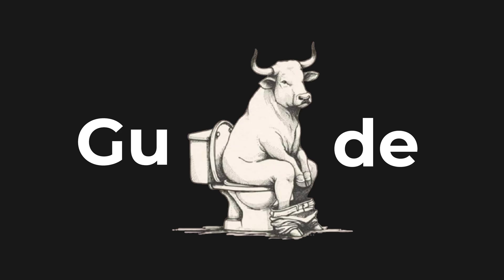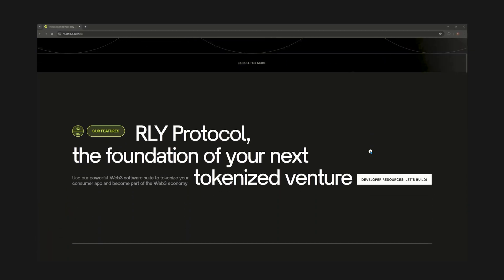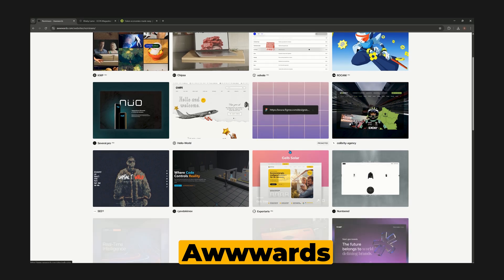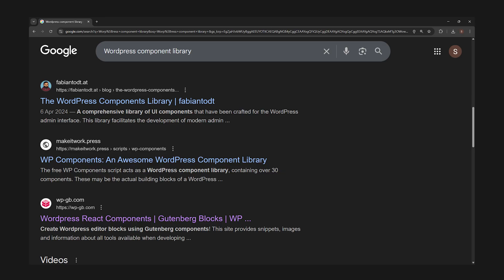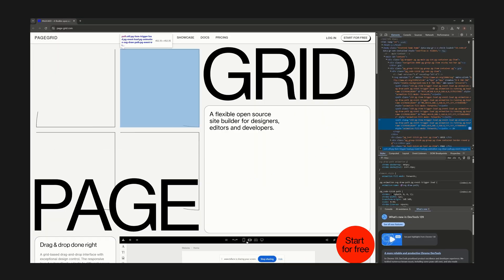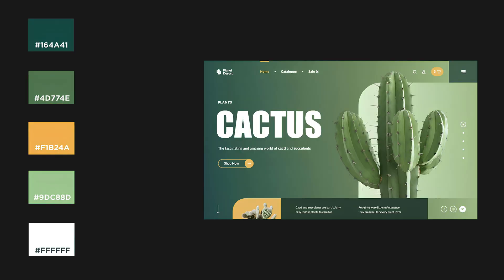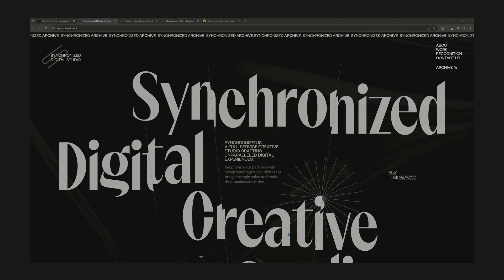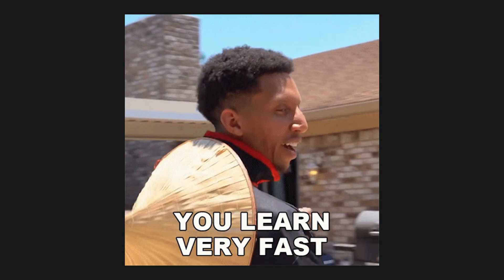No Bullsh*t Guide: Premium Web Design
In this video, I’ll show you a no-BS guide to designing top-tier websites without needing to be a designer. The secret isn’t talent — it’s having the right cheatsheet. You’ll learn how to copy layouts you love, use pre-made component libraries, add smooth motion effects, keep fonts simple, build clean color palettes, and grab free graphics and icons. All the tools and links are below: